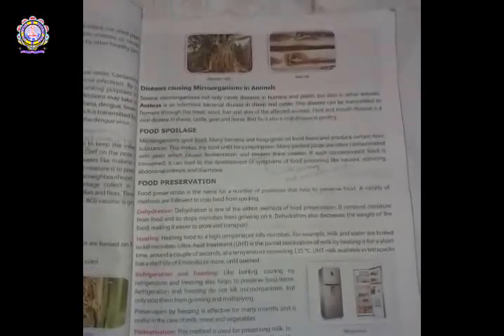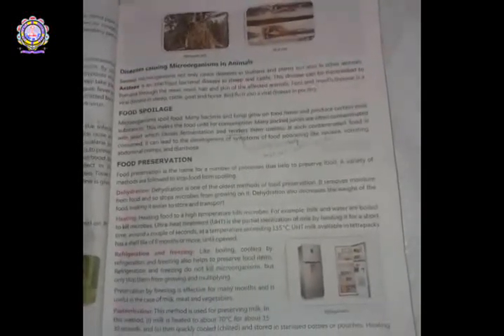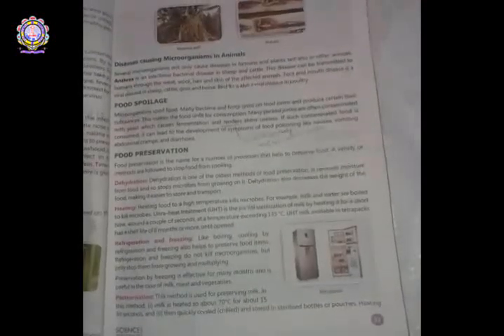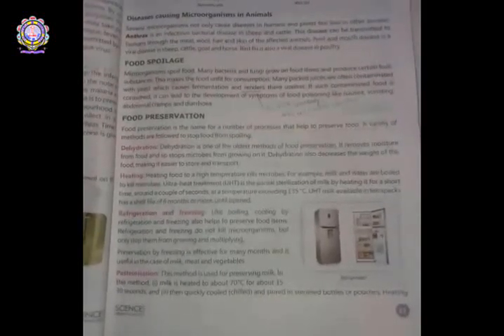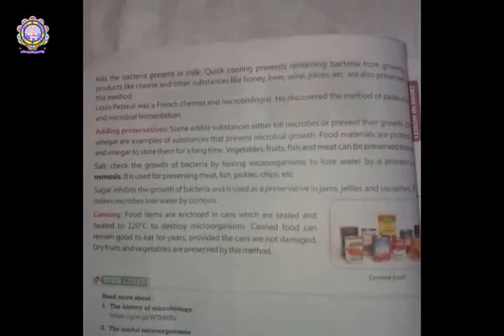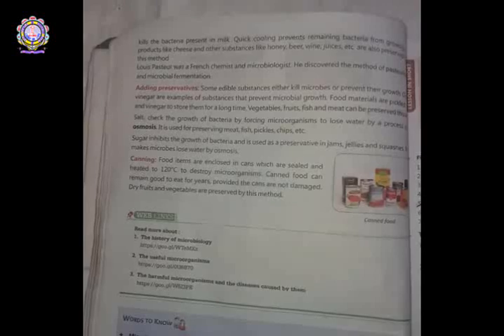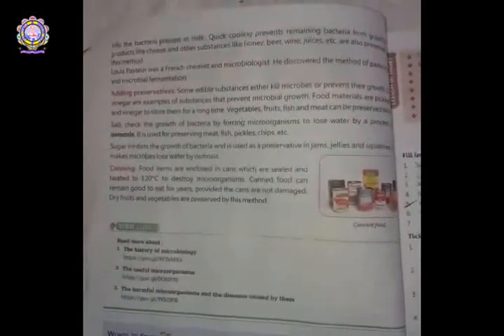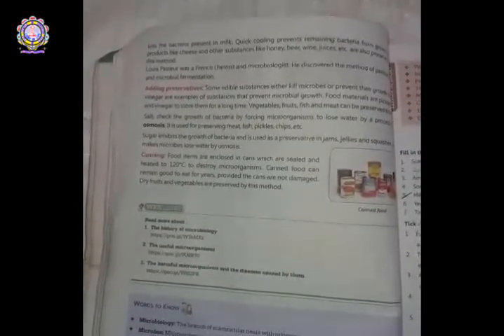Class 8th Science Ch 2 Part 4 06-05-2020